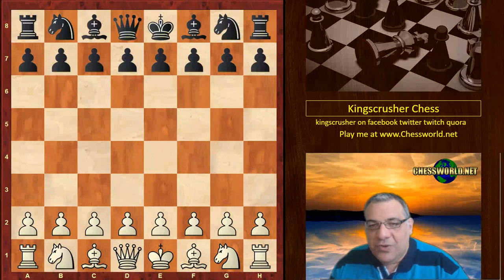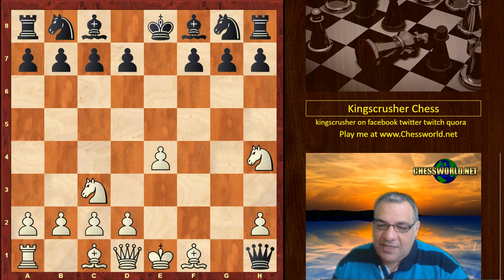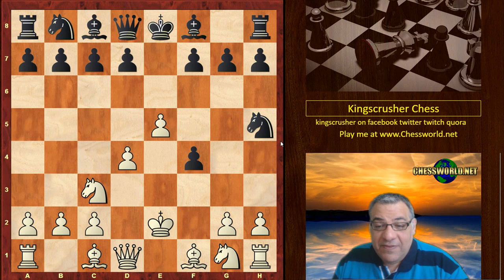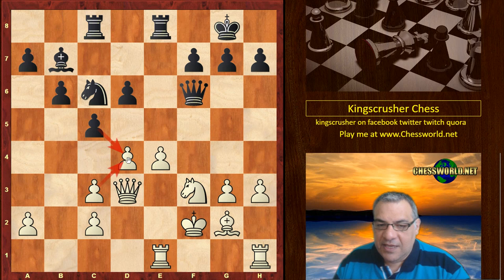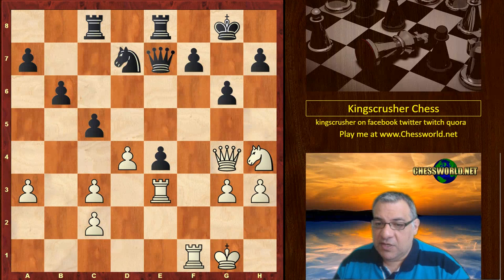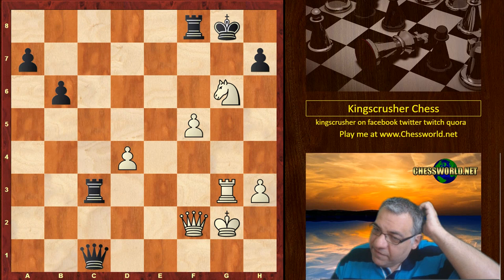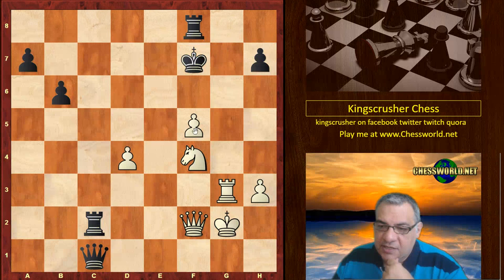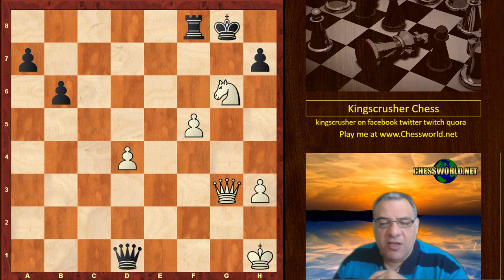Garry Kasparov's most outrageous chess opening in the St Louis Blitz : vs Karjakin - Steinitz Gambit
This is a highly fascinating and instructive game featuring the Kings Gambit and in particular the Steinitz gambit. Steinitz believed the king is fighting piece. This opening has outrageous King moves early in opening, king move on move 4. It demonstrates king safety vs central control, queen going back to d8, white loses central pawn later. It also shows Kingside attacking potential.  Black bails out with a perpetual check.

Adventurous Game Quality games: "Romantic era", "Romantic era style", Risky, Daring, Adventurous, Outrageous, audacious, bold, courageous, fearless, foolhardy, gutsy, reckless, brave, cheeky, brassy, unsound, perilous, dicey, speculative, fraught with danger, intrepid, venturous, venturesome

[Event "St. Louis Rapid & Blitz (Blitz)"]
[Site "St Louis, MO USA"]
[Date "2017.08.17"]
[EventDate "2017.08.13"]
[Round "1"]
[Result "1/2-1/2"]
[White "Garry Kasparov"]
[Black "Sergey Karjakin"]
[ECO "C33"]
[WhiteElo "2812"]
[BlackElo "2773"]
[PlyCount "120"]

1. e4 e5 2. f4 exf4 3. Nc3 Qh4+ 4. Ke2 Qd8 5. d4 Nf6 6. Bxf4
Bb4 7. Bg5 Bxc3 8. bxc3 d6 9. Nf3 O-O 10. Bxf6 Qxf6 11. Kf2 c5
12. h3 Re8 13. Qd3 b6 14. Re1 Bb7 15. g3 Nc6 16. Bg2 Rac8
17. a3 Nb8 18. Re3 Nd7 19. Rf1 Qe7 20. Kg1 Bxe4 21. Qe2 d5
22. Nh4 g6 23. Bxe4 dxe4 24. Qg4 Nf6 25. Qg5 Nh5 26. Qg4 Nf6
27. Qg5 Nh5 28. Qg4 Ng7 29. Qe2 cxd4 30. cxd4 f5 31. Ng2 Qd6
32. c3 Qxa3 33. Qd2 Ne6 34. g4 Ng5 35. gxf5 Nf3+ 36. Rexf3
exf3 37. Rxf3 Rf8 38. Nh4 Qe7 39. Qf2 Qg5+ 40. Rg3 Qc1+
41. Kg2 Rxc3 42. Nxg6 Rxg3+ 43. Qxg3 Qd2+ 44. Kh1 Qd1+ 45. Kg2
Qe2+ 46. Kg1 Qd1+ 47. Kg2 Qc2+ 48. Kg1 Qb1+ 49. Kh2 Qb2+
50. Kh1 Qb1+ 51. Kh2 Qa2+ 52. Kg1 Qa1+ 53. Kh2 Qb2+ 54. Kh1
Qc1+ 55. Kh2 Qd2+ 56. Kh1 Qd1+ 57. Kh2 Qe2+ 58. Kg1 Qd1+
59. Kh2 Qd2+ 60. Kh1 Qd1+ 1/2-1/2

What is the King's Gambit ?

The King's Gambit is a chess opening that begins with the moves:

1. e4 e5
2. f4
White offers a pawn to divert the black e-pawn. If Black accepts the gambit, White has two main plans. The first is to play d4 and Bxf4, regaining the gambit pawn with central domination. The alternative plan is to play Nf3 and Bc4 followed by 0-0, when the semi-open f-file allows White to barrel down onto the weakest point in Black's position, the pawn on f7. Theory has shown that in order for Black to maintain the gambit pawn, he may well be forced to weaken his kingside, with moves such as ...g5 or odd piece placement (e.g. ...Nf6–h5). A downside to the King's Gambit is that White weakens his own king's position, exposing it to the latent threat of ...Qh4+ (or ...Be7–h4+). With a black pawn on f4, White cannot usually respond to the check with g3, but if the king is forced to move then it also loses the right to castle.

The King's Gambit is one of the oldest documented openings. It was examined by the 17th-century Italian chess player Giulio Cesare Polerio,[1] and also appears in one of the earliest chess books, Luis Ramírez de Lucena's Repetición de Amores y Arte de Ajedrez (1497).[2] The King's Gambit was one of the most popular openings until the late 19th century, when improvements in defensive technique saw a decline in popularity. It is infrequently seen at master level today, as Black has several methods to gain equality, but is still popular at amateur level.

Garry Kimovich Kasparov (Russian: ??´??? ??´? ?´???, Russian pronunciation: ['gar?? 'k?im?v??t? k?'spar?f]; born Garik Kimovich Weinstein,[2] 13 April 1963) is a Russian chess grandmaster, former world chess champion, writer, and political activist, whom many consider to be the greatest chess player of all time.[3] From 1986 until his retirement in 2005, Kasparov was ranked world No. 1 for 225 out of 228 months. His peak rating of 2851,[4] achieved in 1999, was the highest recorded until being surpassed by Magnus Carlsen in 2013. Kasparov became the youngest ever undisputed World Chess Champion in 1985 at age 22 by defeating then-champion Anatoly Karpov.[5] He held the official FIDE world title until 1993, when a dispute with FIDE led him to set up a rival organization, the Professional Chess Association.[6] In 1997 he became the first world champion to lose a match to a computer under standard time controls, when he lost to the IBM supercomputer Deep Blue in a highly publicized match. After Kasparov retired, he devoted his time to politics and writing.